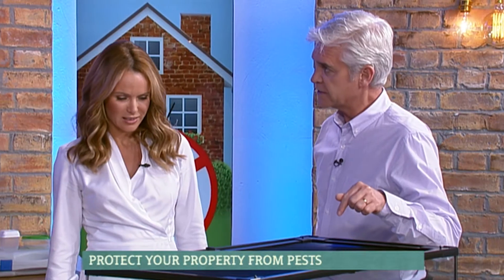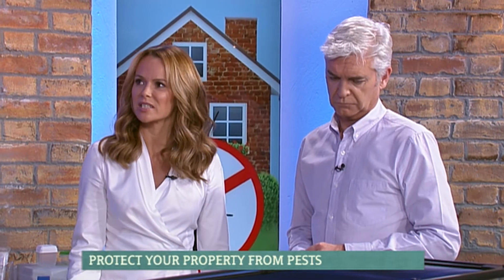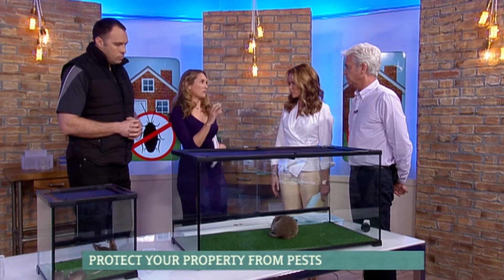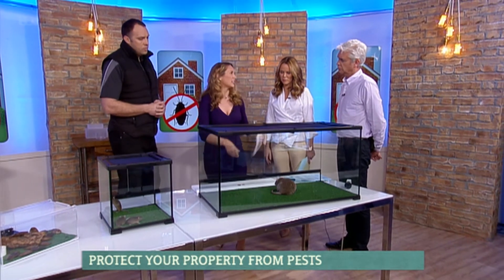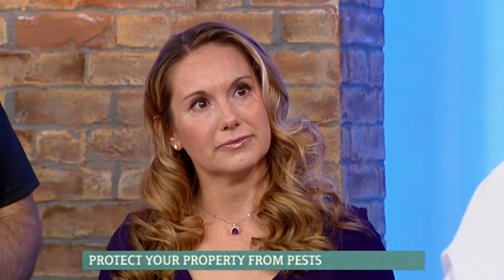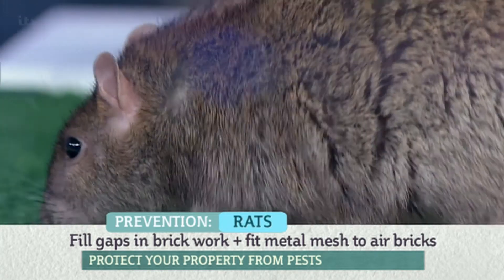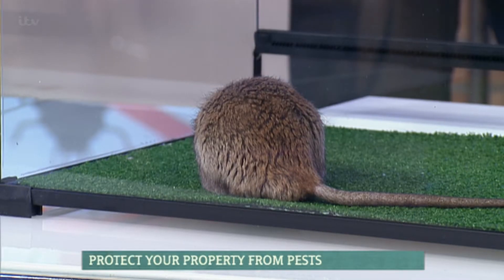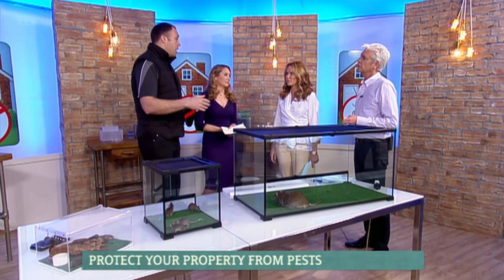Protecting Your Home From Rats | This Morning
Pest control expert Ricky Clark and property expert Louisa Fletcher explain how you can prevent rats from entering your home.